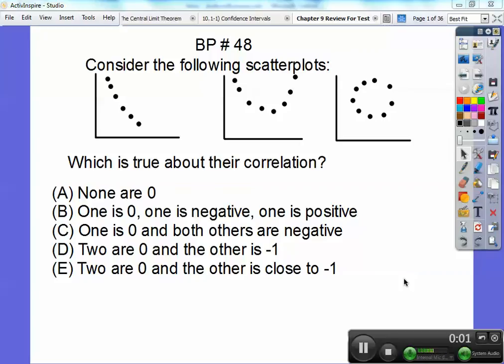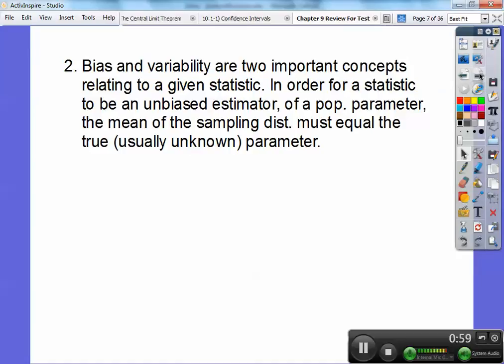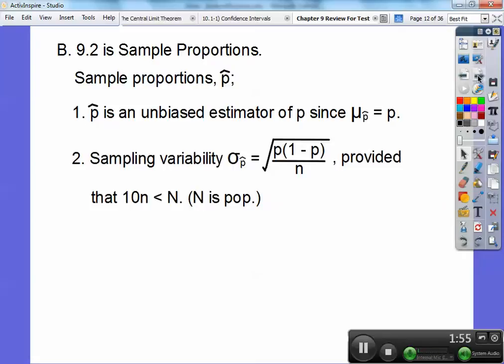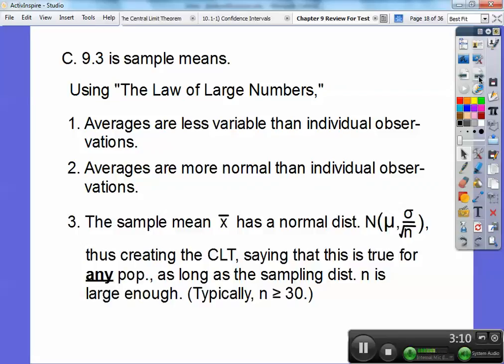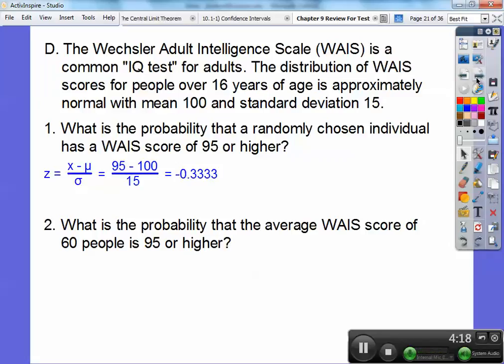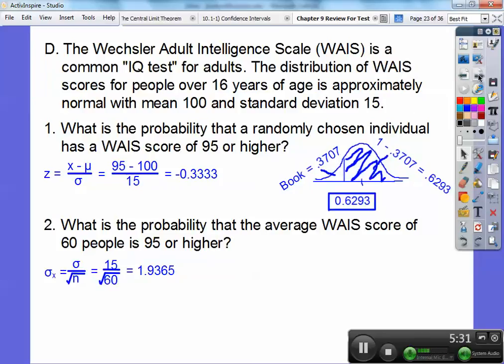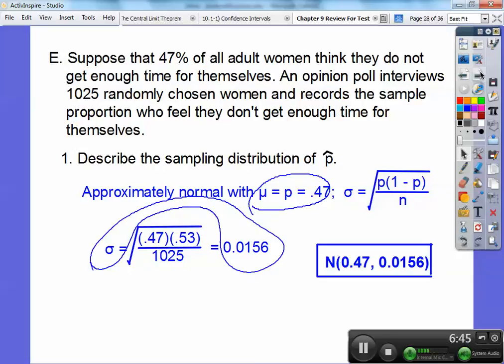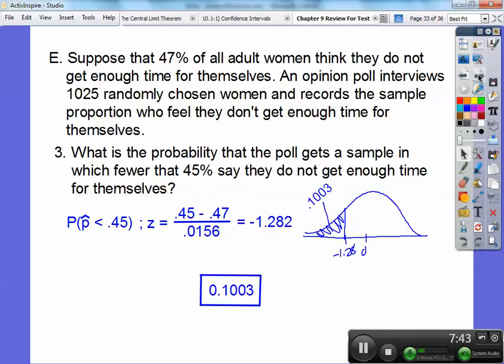Review For Statistics Test on Chapter 9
This should help you prepare for your test on Sampling Distributions, Sample Prorortions, and Sample Means.